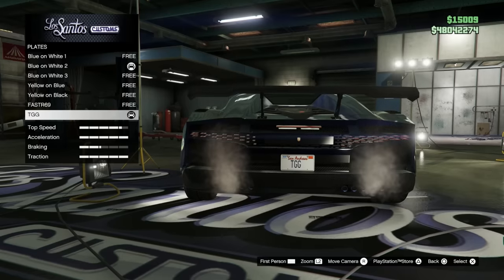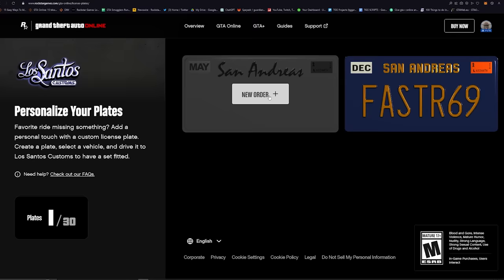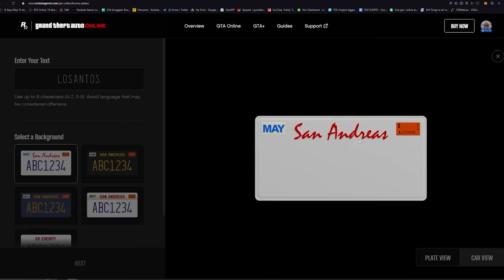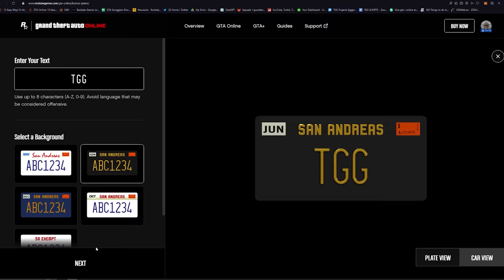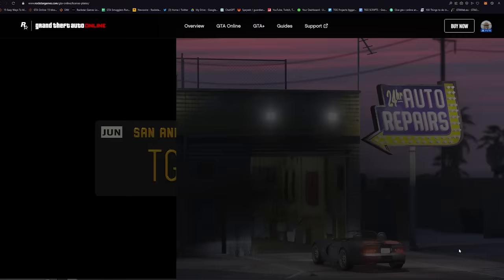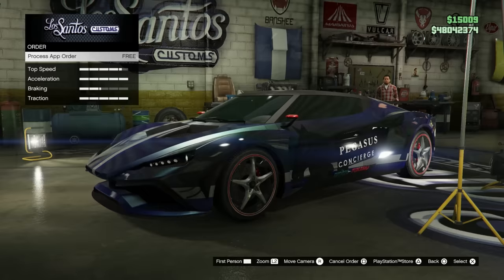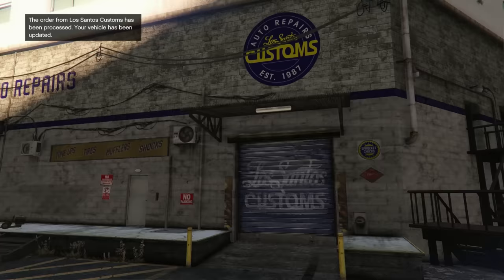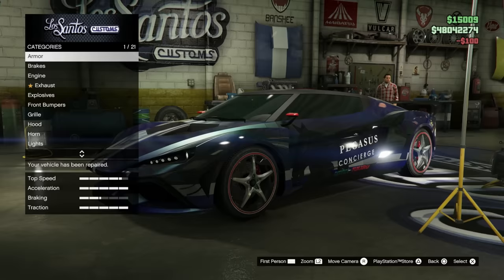*NEW* HOW TO CREATE CUSTOM LICENSE PLATES IN GTA ONLINE! (Guide)